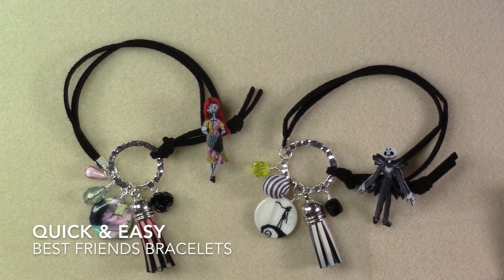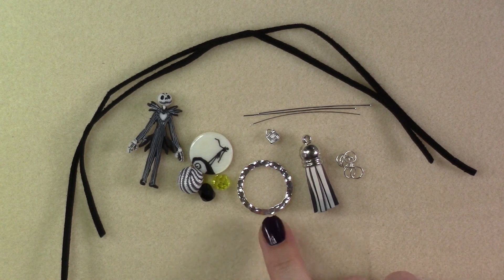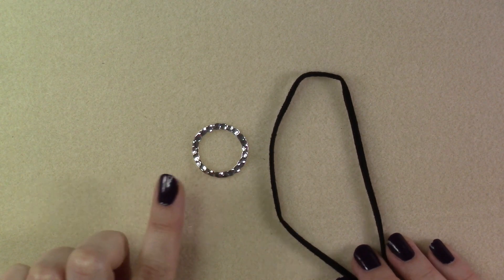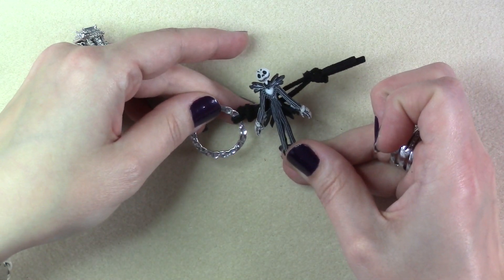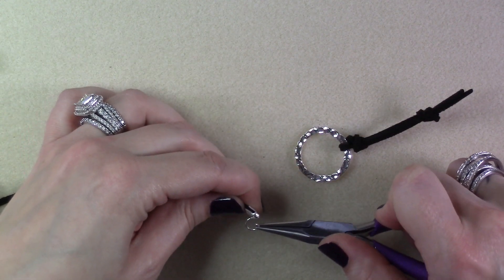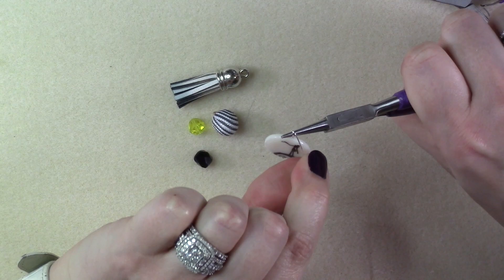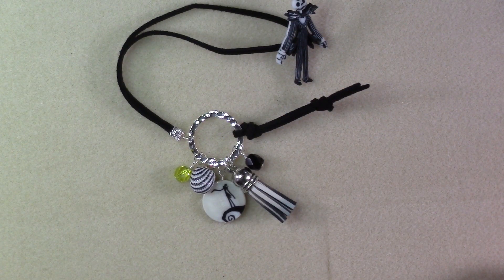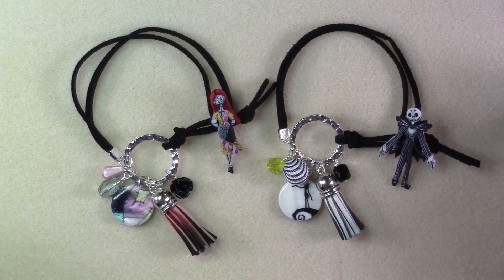Quick & Easy Jack and Sally Friendship Bracelets Tutorial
Today we're making these adorable Nightmare Before Christmas Themed Jack & Sally Friendship Bracelets. To make these you'll need the two mini mixes available at Jesse James Beads.com (link below). These bracelets are the perfect gift for your best-ghoul. This quick and easy tutorial featuring Black Faux Suede lace to provide a soft and comfortable base for your bracelet paired with Jack and Sally beads.